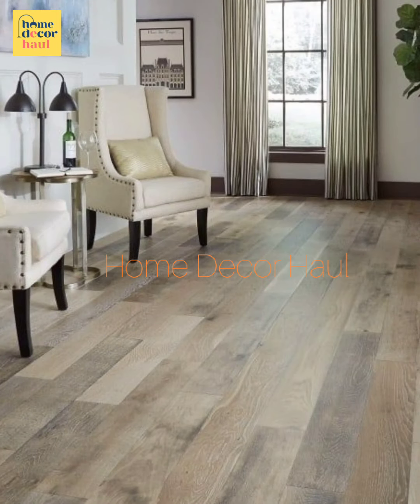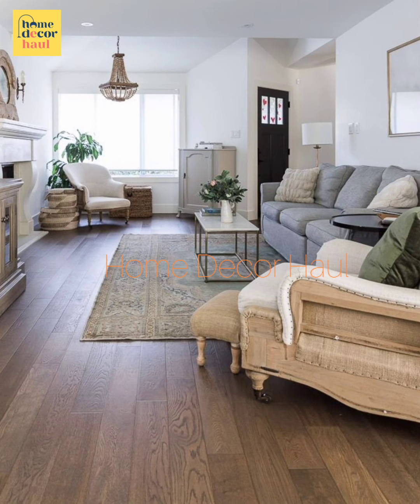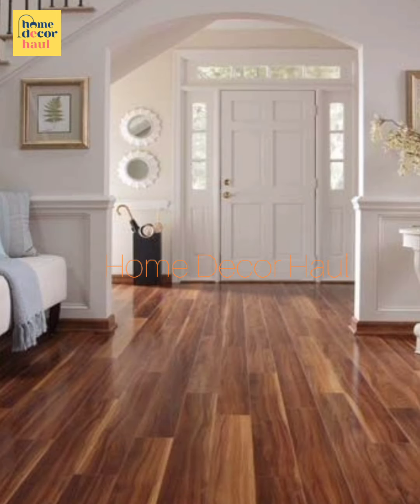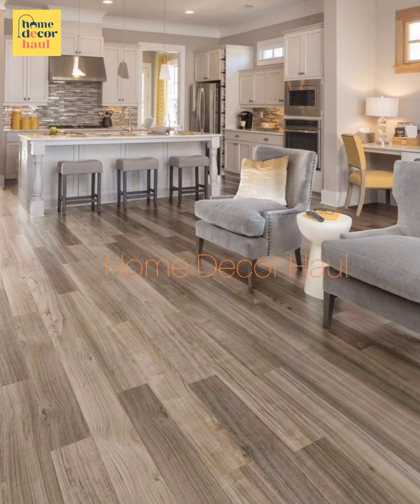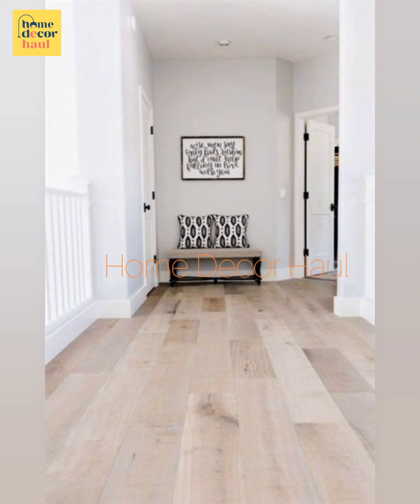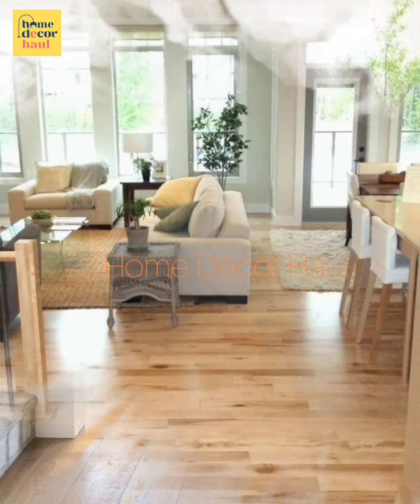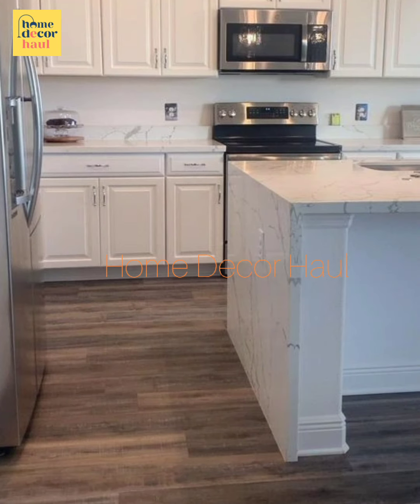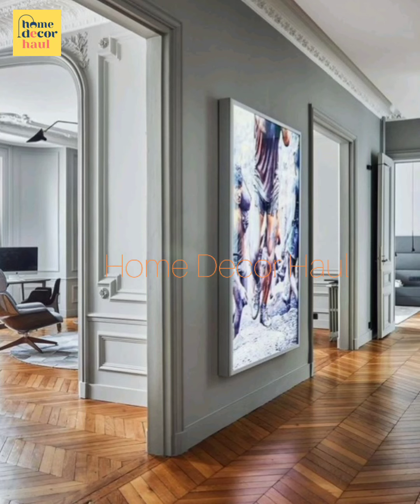Engineered Wooden Floor Design Ideas | Modern Floor Tiles Design For Living Room | Home Decor Haul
In this video, we're going to be talking about some of the latest trends in engineered wood flooring. We'll be discussing modern floor tiles design for living rooms, as well as some ideas for home decor haul.

If you're looking for some fresh ideas for your home decor, be sure to check out this video! We'll share with you some of the newest trends in engineered wood flooring, as well as some tips on how to clean wood look tile. With all of the different options available, there's sure to be a flooring style that's perfect for your home!

TOPICS COVERED:
1. Creative living room floor tile designs
2. Engineered wood flooring trends for 2023
3. Modern engineered wood floor patterns
4. Stylish living room flooring ideas
5. Contemporary wood floor tile designs
6. Engineered wood flooring options for living room
7. Unique modern floor design ideas